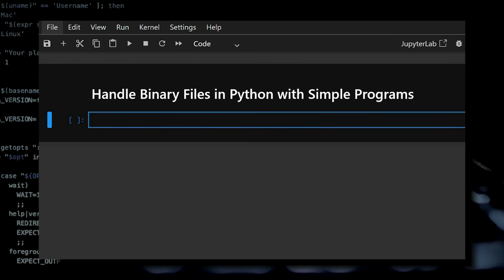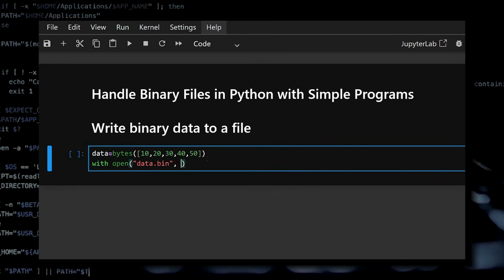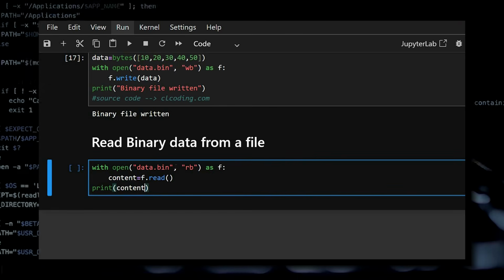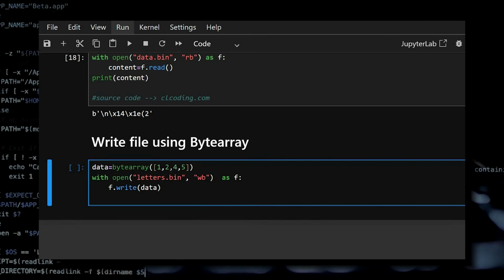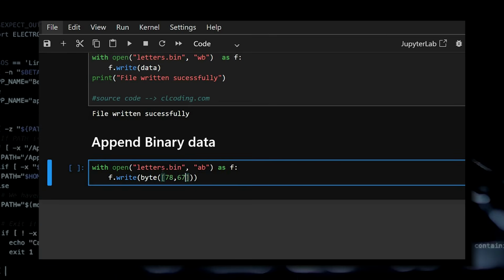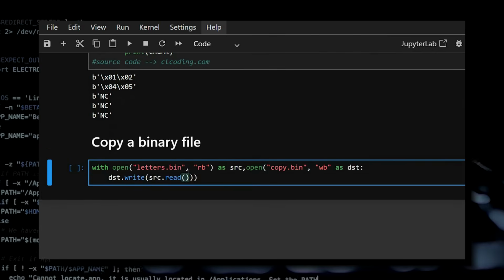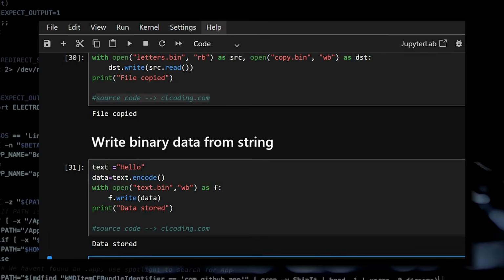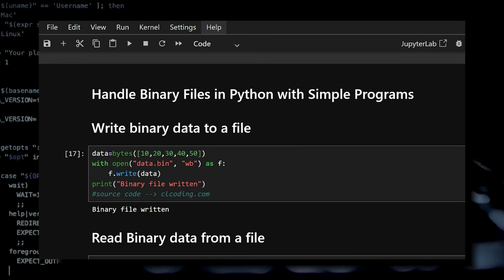Handle Binary Files in Python with Simple Programs